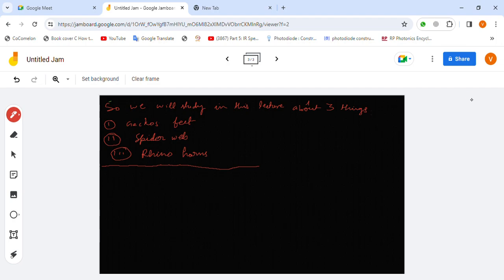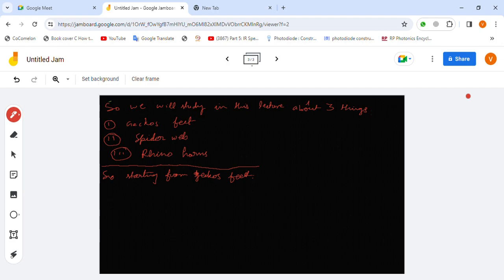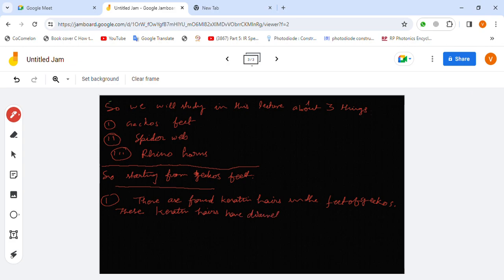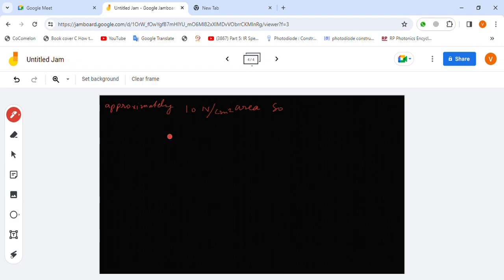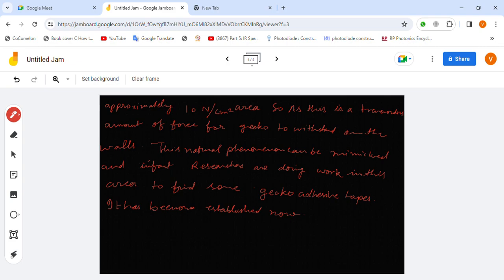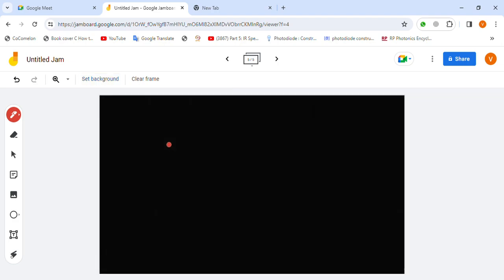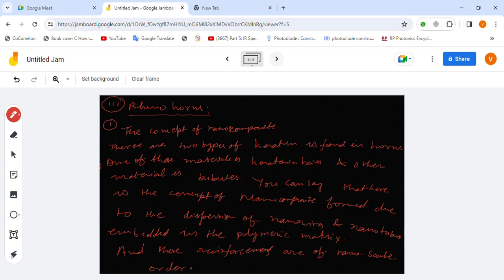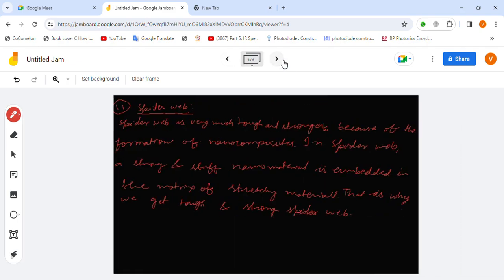Gecko feet,Spider web and Rhino horns